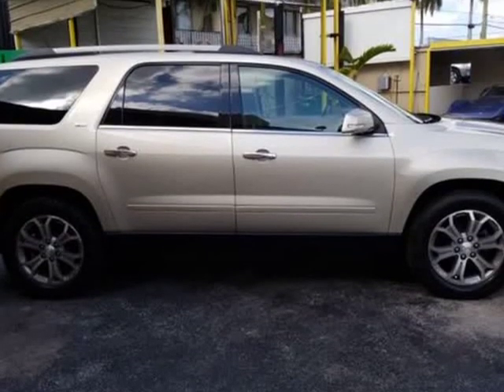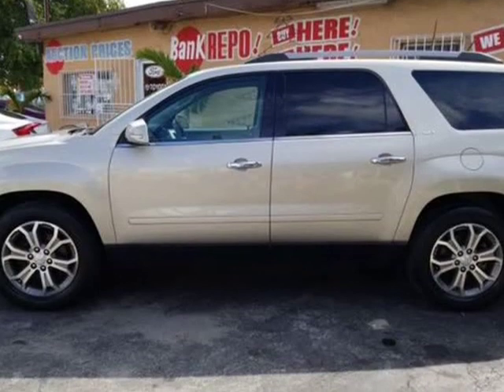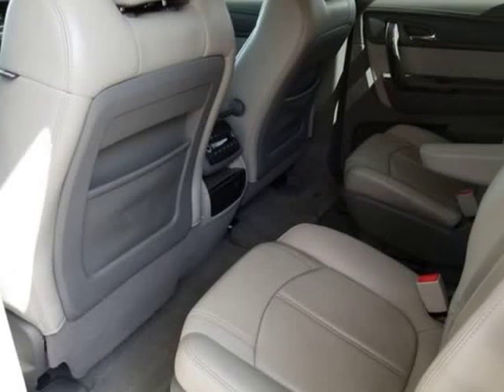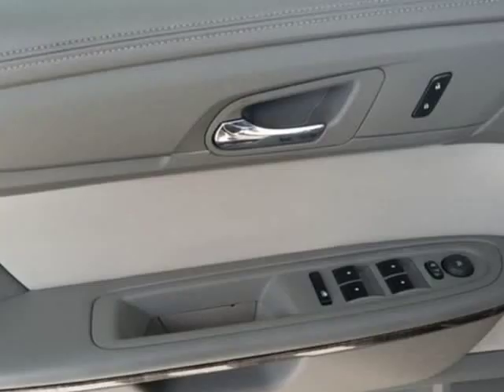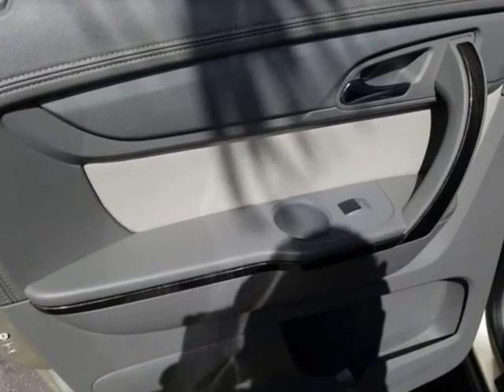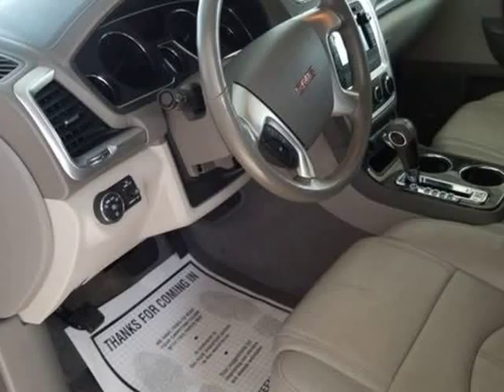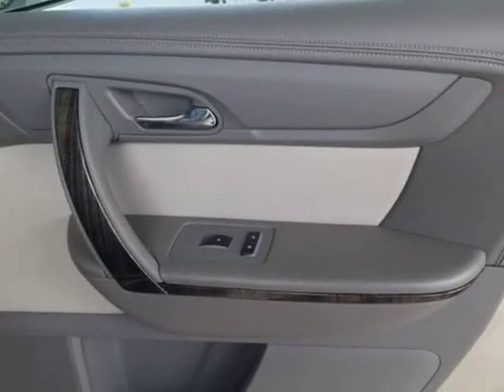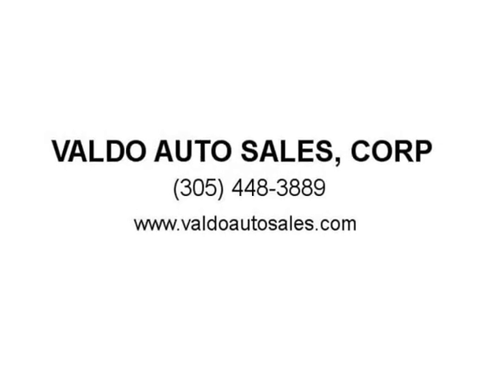2013 GMC Acadia SLT-1 Sport Utility 4D (MIAMI , Florida)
VALDO AUTO SALES, CORP
4525 NW 7 ST
MIAMI